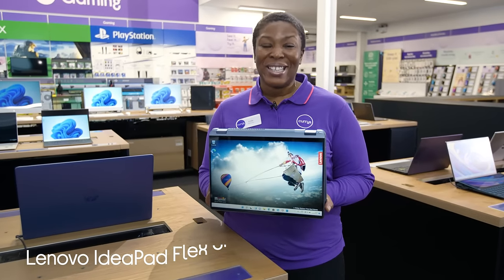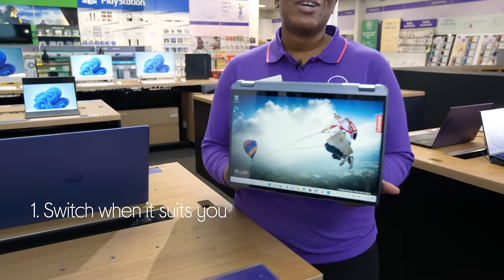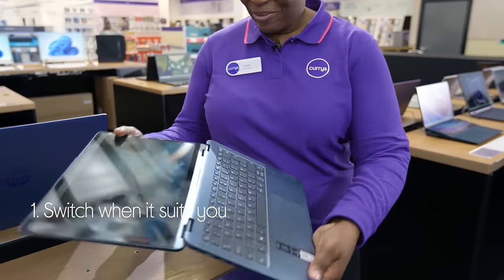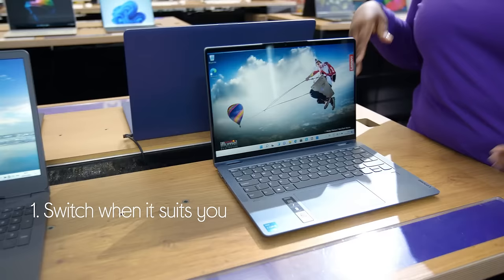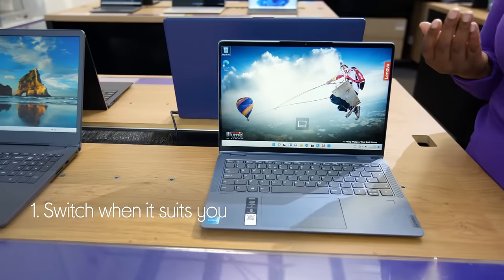Lenovo IdeaPad Flex 5i 14" 2 in 1 Laptop - Intel® Core™ i3, 128 GB SSD, Blue - Quick Look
SHOP the Lenovo IdeaPad Flex 5i 14"" 2 in 1 Laptop - Intel® Core™ i3, 128 GB SSD, Blue

Learn more about the Lenovo IdeaPad Flex 5i 14"" 2 in 1 Laptop - Intel® Core™ i3, 128 GB SSD, Blue.